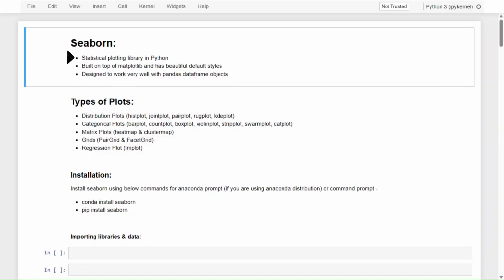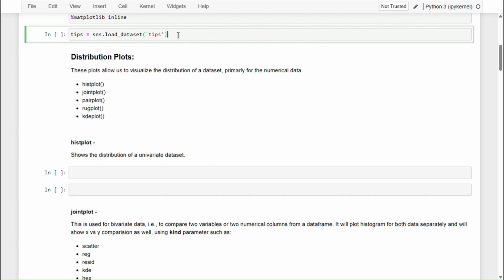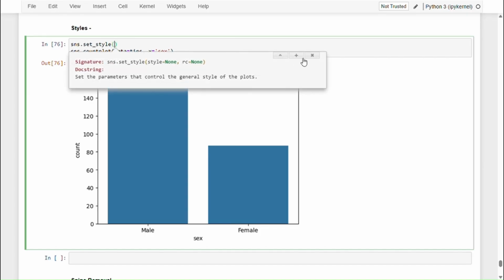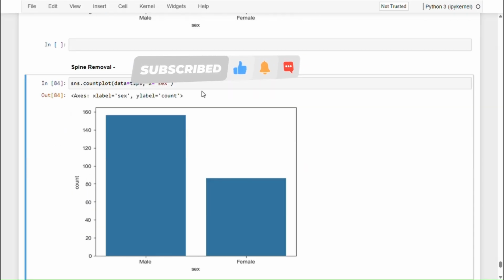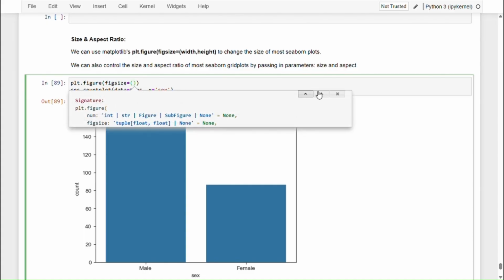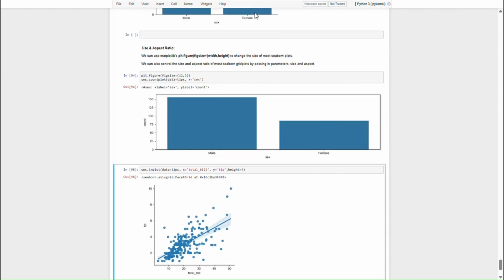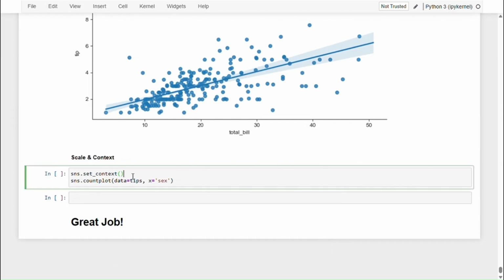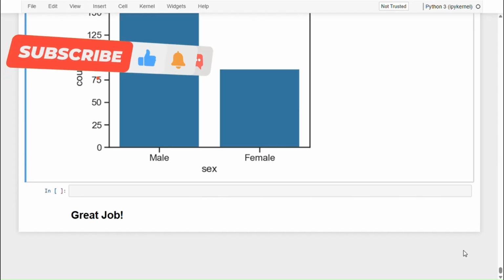Analyzing data in Python using Seaborn | Part 6 - Style & Color Aesthetics | Mar 2025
This video is an explanation of the basics of seaborn library for data analysis and data visualization in Python by plotting some simple graphsto understand the working and concepts of seaborn, using Jupyter notebook for data analysis.

Chapters:
0:00 - Intro
1:00 - Importing Libraries & Data
3:52 - set_style
6:34 - despine
8:10 - figsize
11:42 - set_context